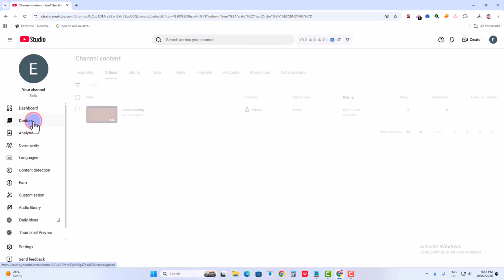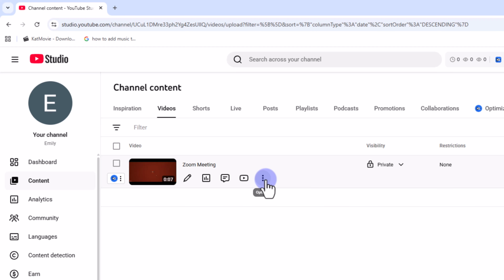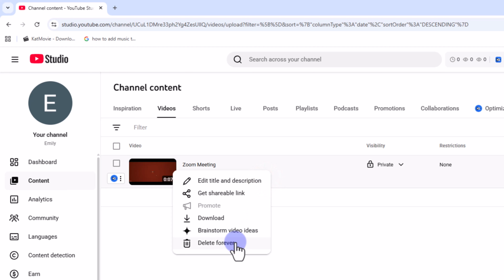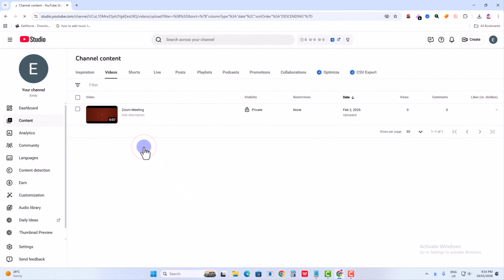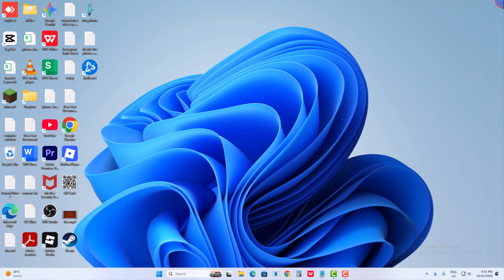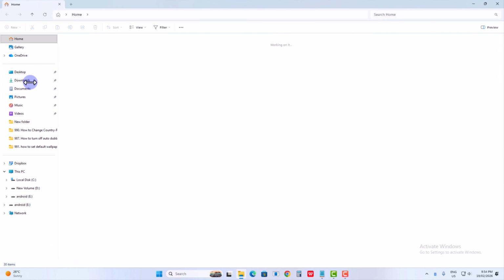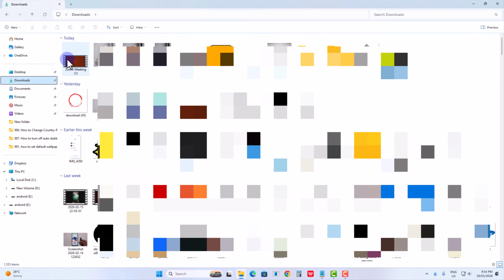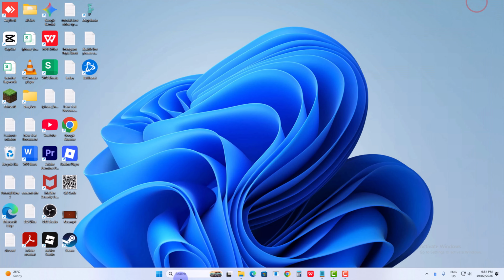How To Import YouTube Video In CapCut (2026 New Update)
Learn the easiest ways to import YouTube videos into CapCut for both mobile and PC. Step-by-step guide covering browser-based recording, OBS Studio, converters, and screen recording methods.